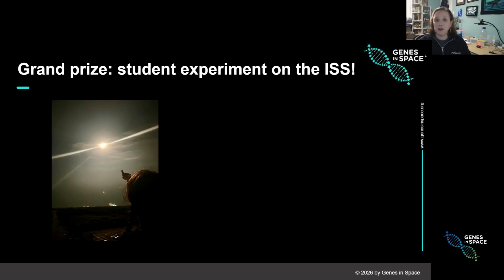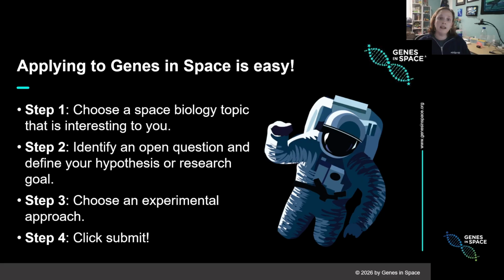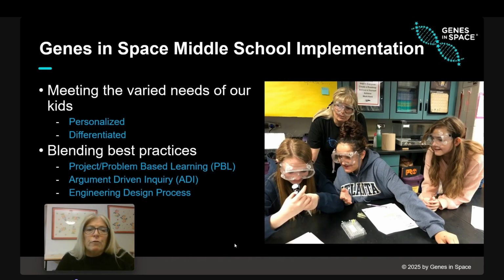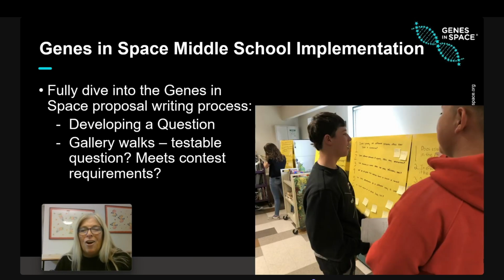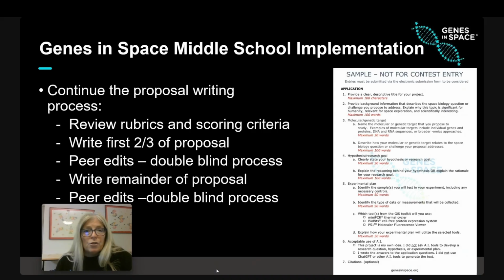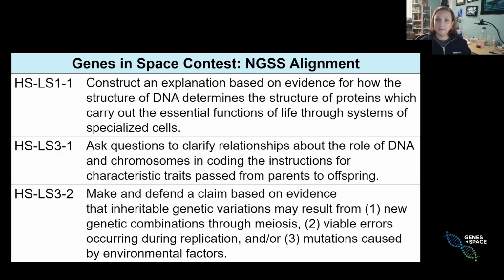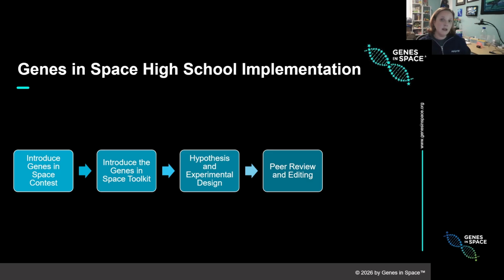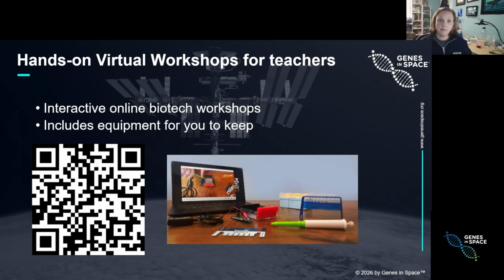Genes in Space Classroom Implementation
Join Kristin Hennessy-McDonald and Pam Schmidt as they share their implementation plans for the Genes in Space Contest. Hear their advice for teachers considering using the competition in their classrooms.